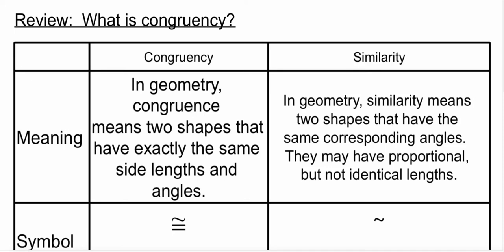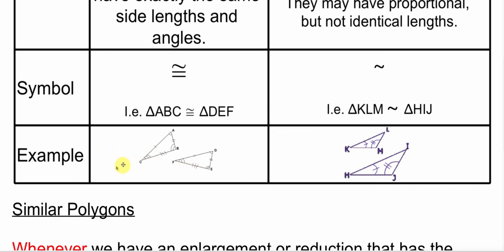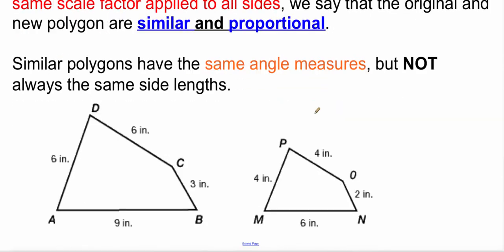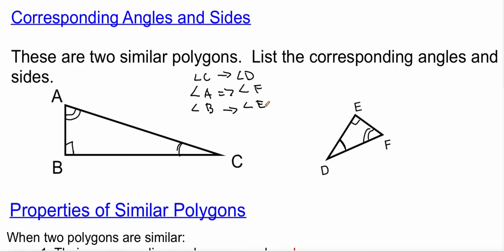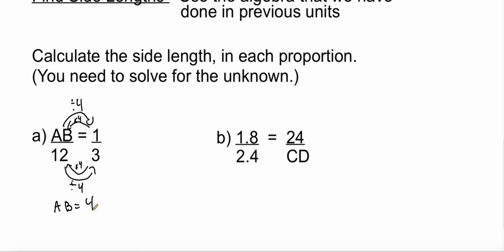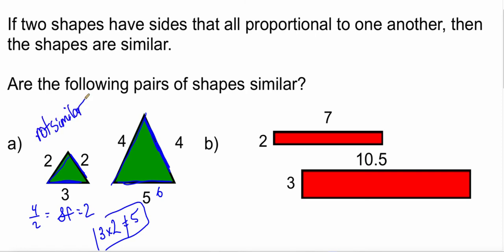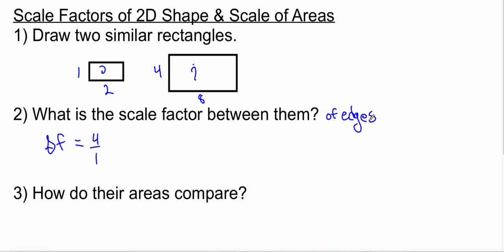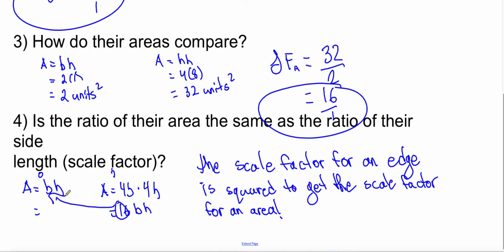Similar Shapes Math 9